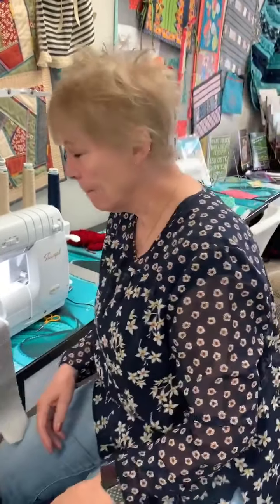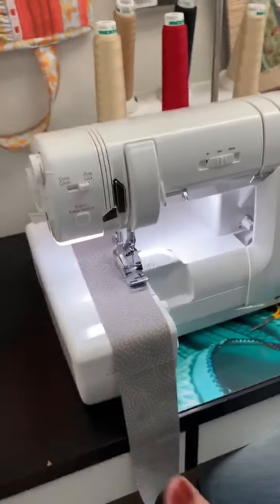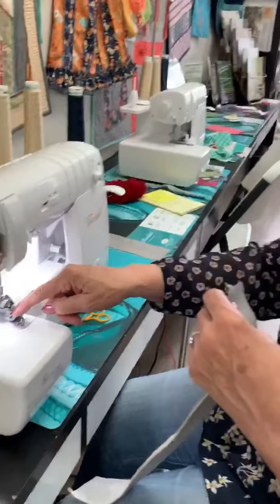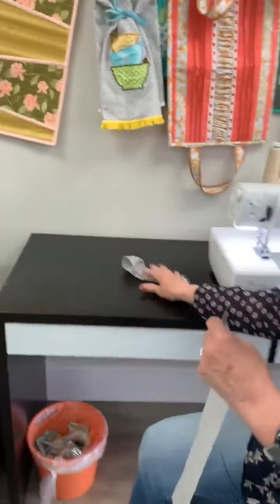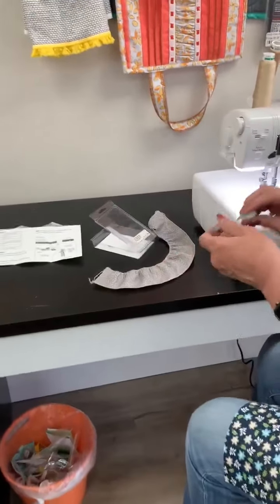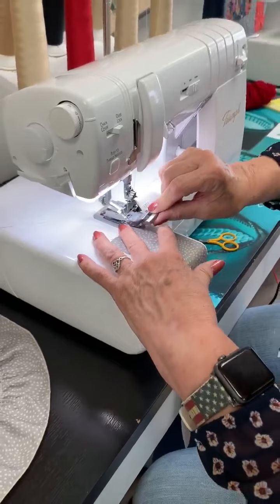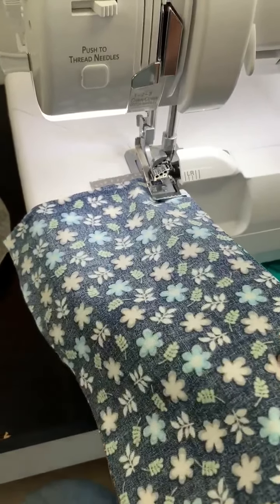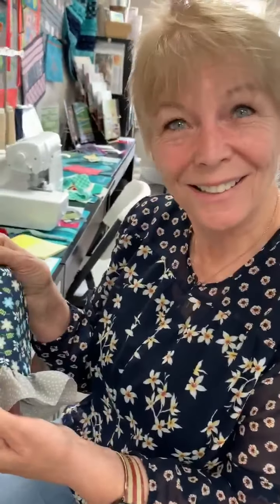MACHINE TIP: How to Use the Ruffle Foot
Ruffling is made easy and fast when you use the Ruffle Foot on any Baby Lock Serger! Let Barb show you how! Baby Lock's machines are globally renowned for their high quality and being easy to use! You can shop all things Baby Lock at My Girlfriend's Quilt Shoppe in Logan and Sandy, Utah.